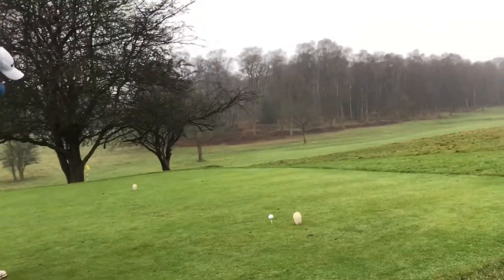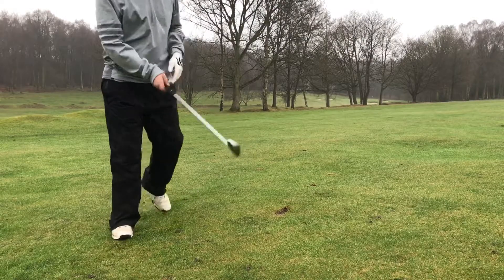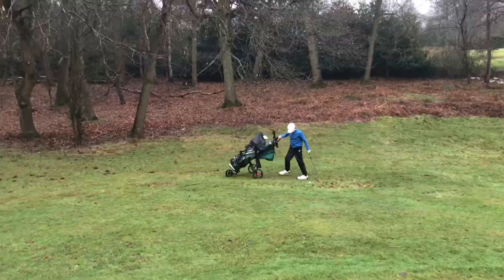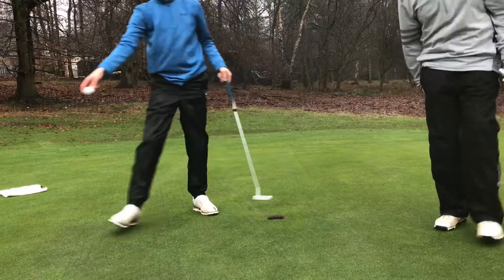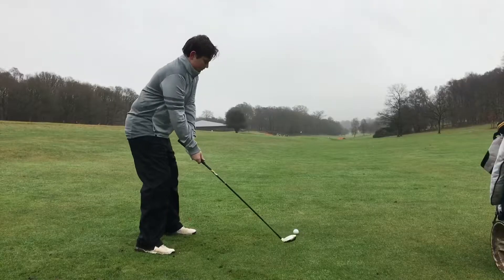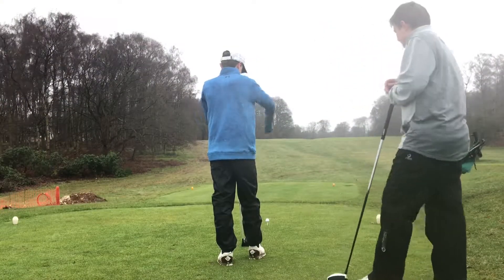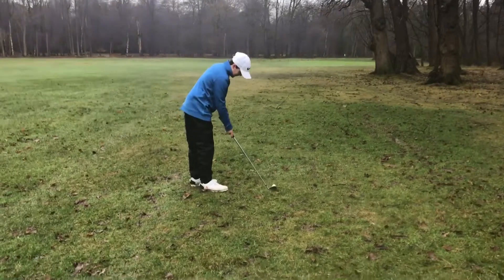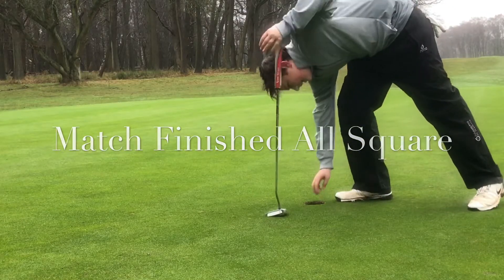Down to the wire!! - Course Vlog